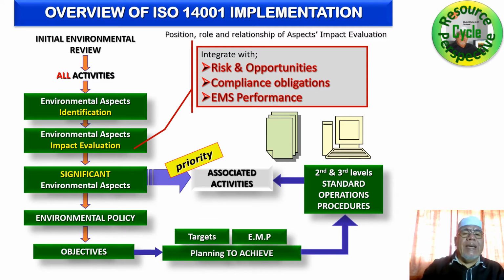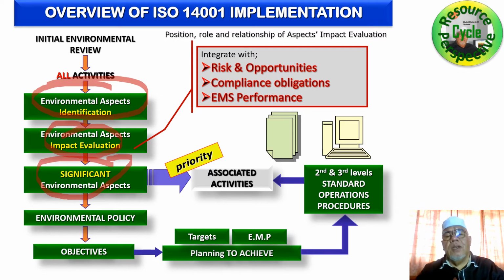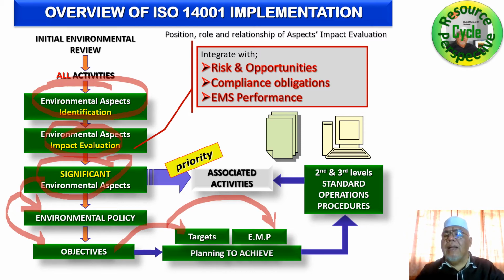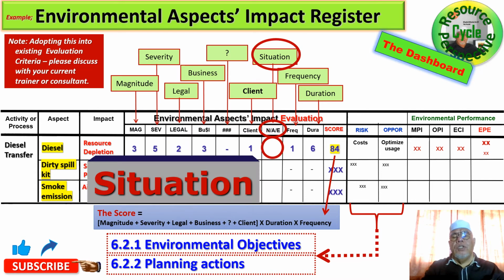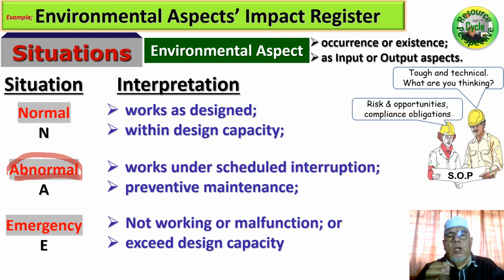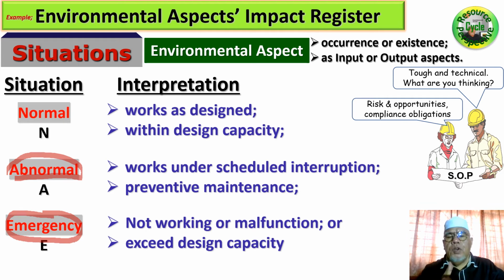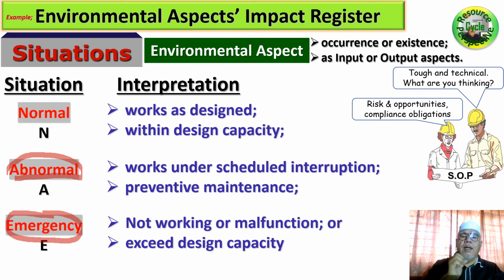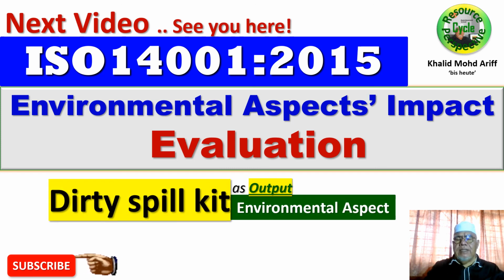ISO14001 Aspects' Impact Evaluation for Diesel - SITUATIONS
Diesel transported into our premise. Is it in Normal, Abnormal or Emergency situation?
Activity: Diesel transfer (unloading on-site)
Environmental aspect: Diesel fuel
Impact evaluation criteria: Situation

36 years
• 15 years in the Department of Environment, Malaysia.
• 20 years as auditor, consultant, trainer cum Managing Director of Sekitar Synergy Sdn Bhd

Training experience
Since 1998